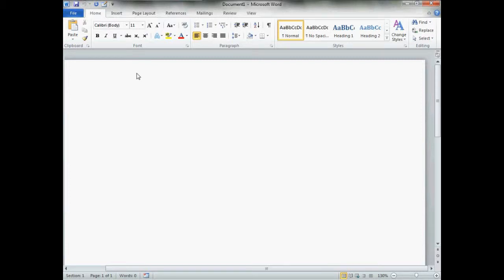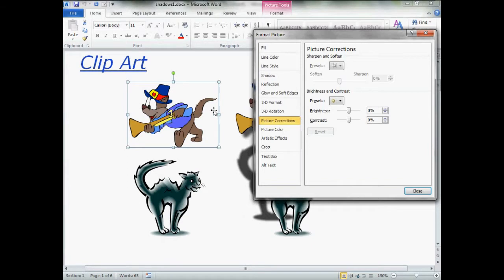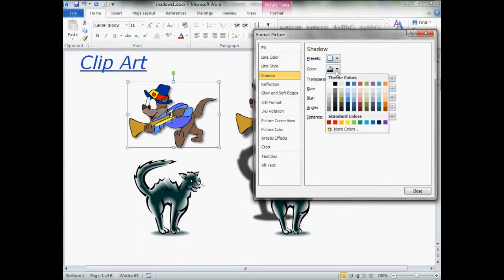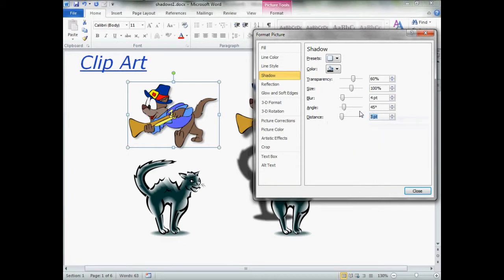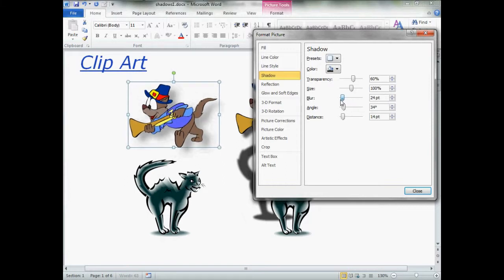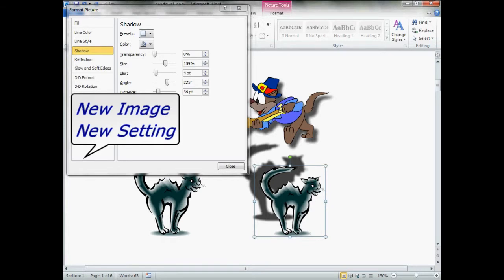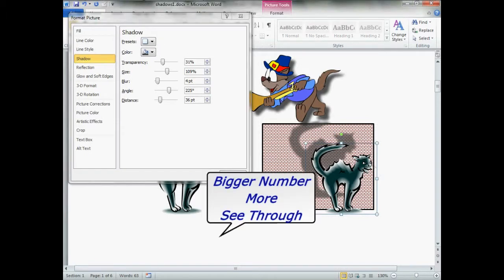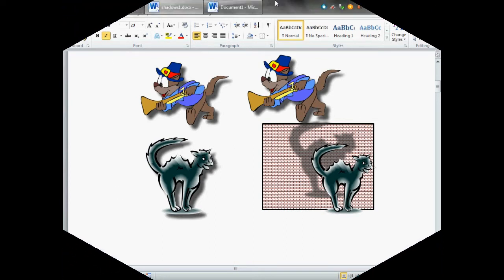Word 2010 : How to apply SHADOWS with the Shadows Dialogue box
Complete description of ALL SHADOW Menu features with examples of each using Word 2010. Apply shadows to pictures, clip art, Shapes and text boxes. BONUS Format Painter trick!! A MUST SEE !!

Click on the VIDEO TIME LINK  to Go To that part of the Tutorial

0:00 Introduction
0:10 Items you can apply a SHADOW to
0:33 Bring up FORMAT PICTURE Dialogue Box
1:47 How to Find SHADOW Feature on Dialogue Box
1:06 SHADOW BOX MENU OPTIONS
1:16 PRESETS Drop Down Menu
1:34 Glow Effect from PRESETS
1:48 COLOR Drop Down Menu
2:10 DISTANCE
2:39 ANGLE
3:09 BLUR
3:51 SIZE
4:17 TRANSPARENCY
5:39 SUPER COOL FORMAT PAINTER TRICK!! MUST SEE!!
5:39 (How to Apply SAME Formats to Multiple Images)
6:13 Closing Remarks